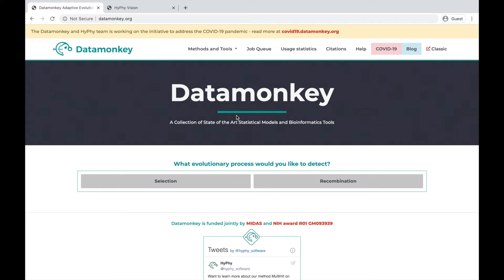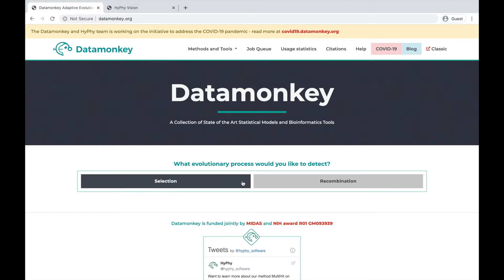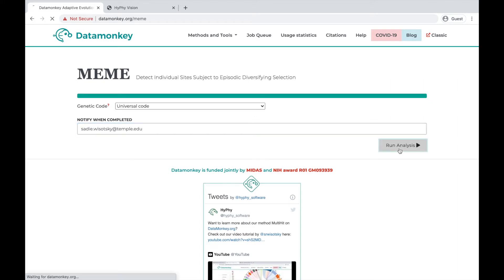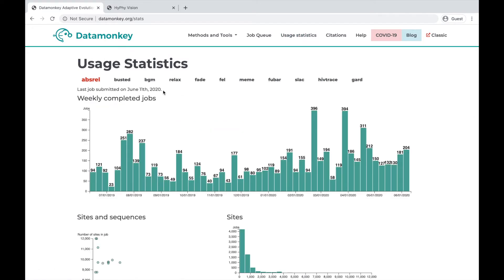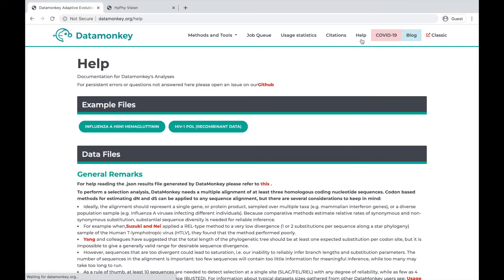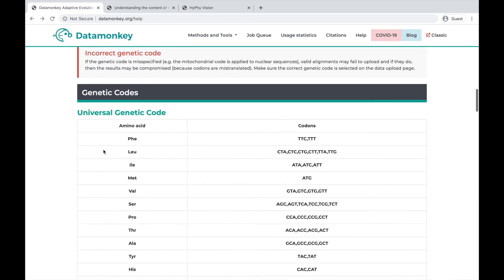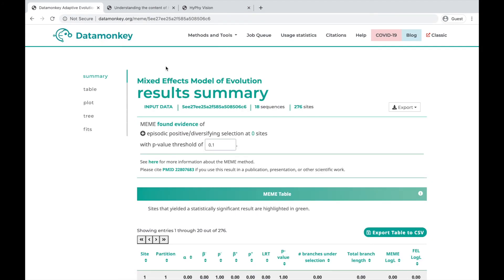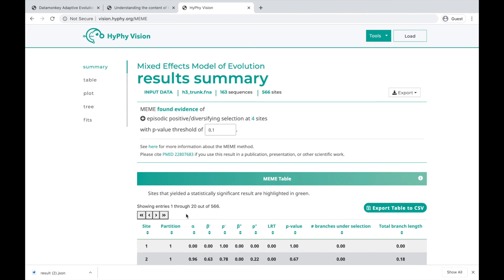Intro to using DataMonkey.org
Ever wonder about the basic features offered on DataMonkey.org? Watch this video to see tips and tricks for using our site!

DataMonkey.org is a user friendly, web-based implementation of the most popular HyPhy.org methods and tests. It includes a collection of state of the art Statistical Models and Bioinformatics Tools for the investigation of evolutionary processes that include selection and recombination. This video is intended to be a tour of the site in its current form as of 6/15/2020.